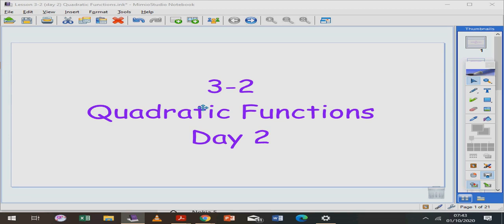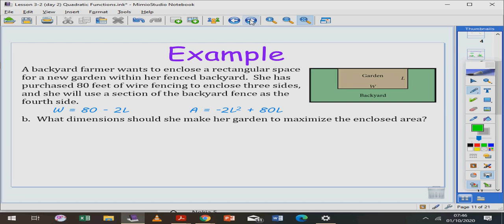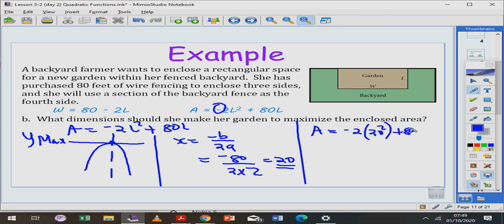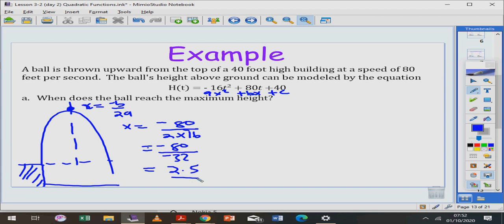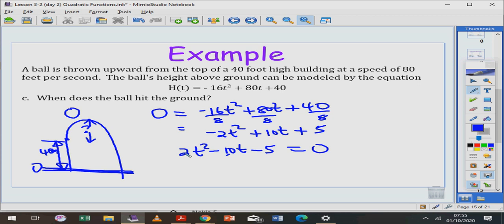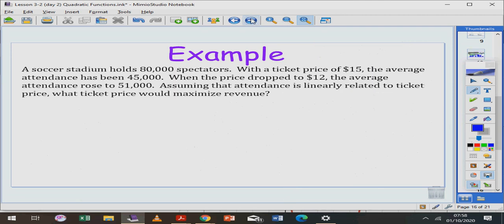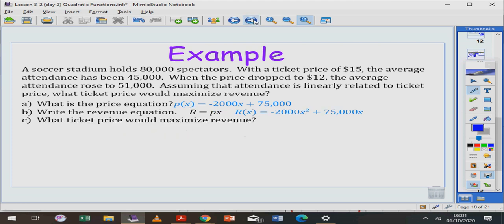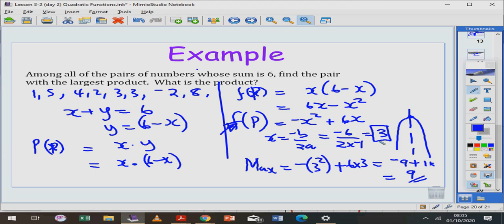Quadratic Functions Day 2